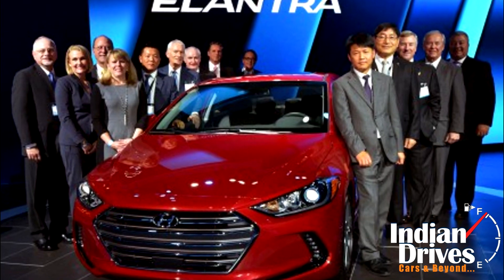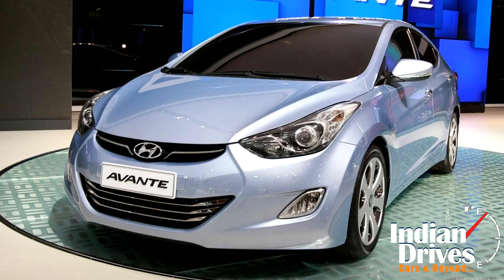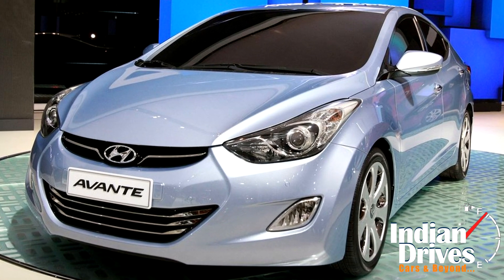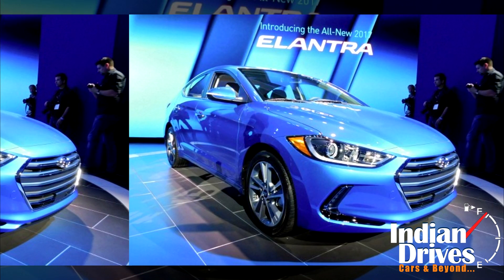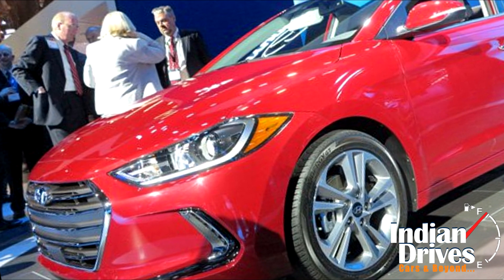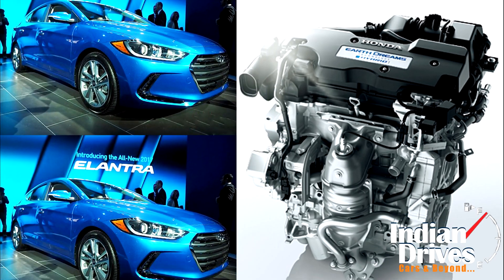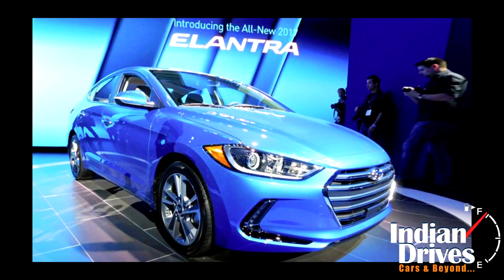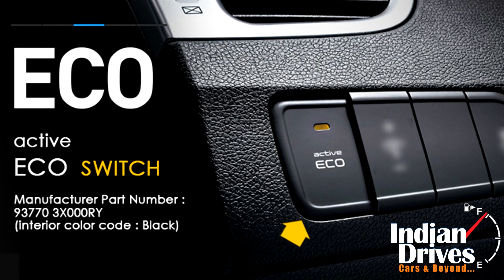2016 Hyundai Elantra Unveiled in LA Auto Show 2015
Check out the new 2016 Hyundai Elantra, unveiled at the ongoing LA Auto Show 2015.

The new US spec Hyundai Elantra has been unveiled at the Los Angeles Motor Show. The car borrows some styling features from its Korean cousin Hyundai Avante and will be available in the US market in two engine and transmission options.

Changes in the new Elantra include underbody cladding for reduced rag, chrome grille and new LED daytime running lights.

Engine options offered on the new Elantra will include a 1.4-litre turbo-petrol or a 2.0-litre Atkinson cycle engine. While the petrol engine delivers a peak output of 126.2bhp, the 2.0-liter engine will give out a higher 145bhp. In fact, the 1.4-liter petrol engine version will be sold under the name Elantra Eco. As far transmission options are concerned, the 1.4-liter petrol will be mated to a seven-speed dual clutch one, while the bigger 2-liter engine will come with a six-speed manual or a six-speed automatic transmission.